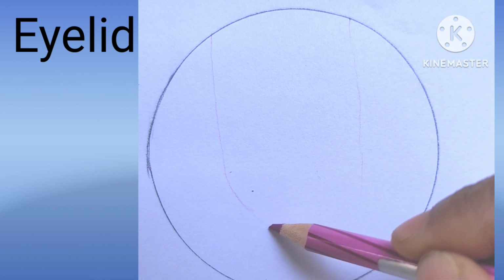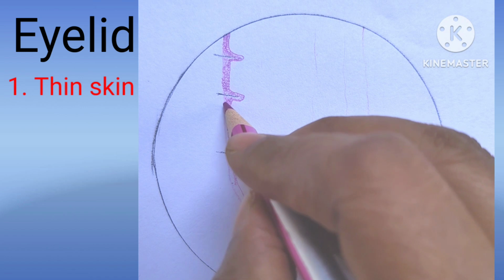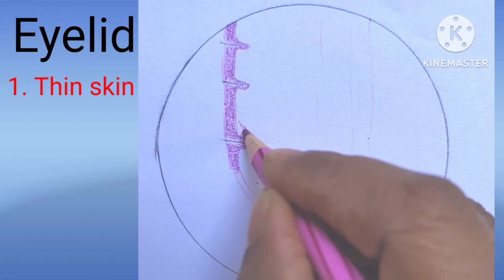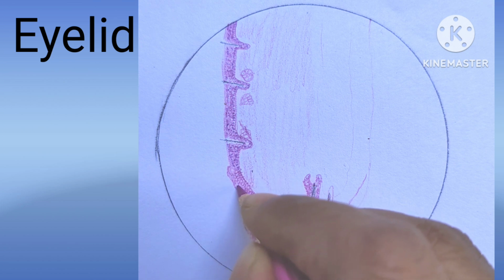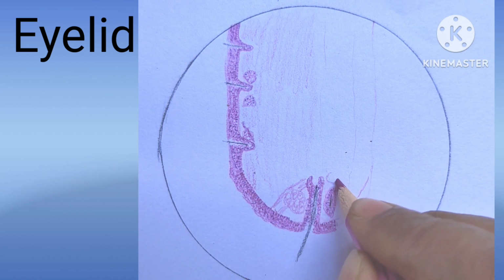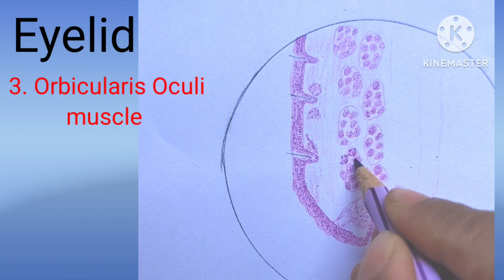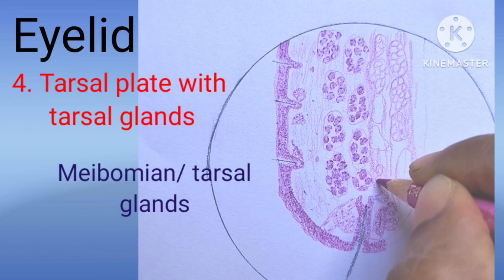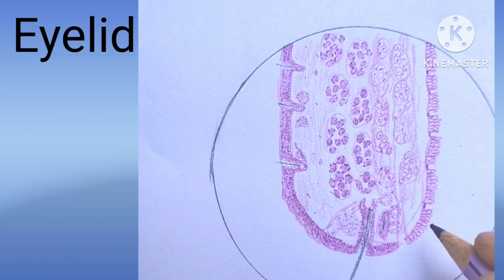Histology of Eyelid. Step by step drawing with description